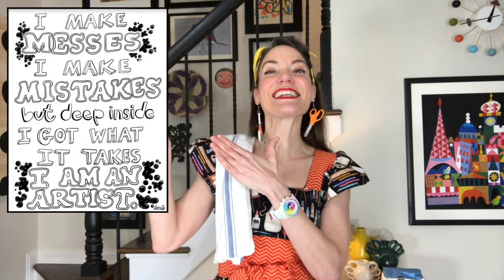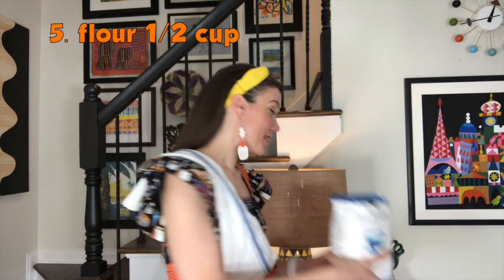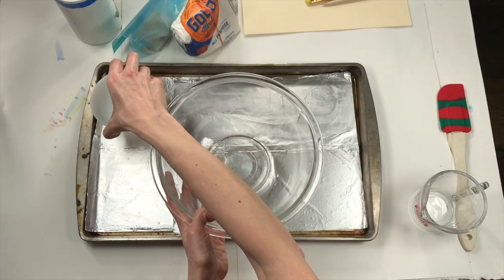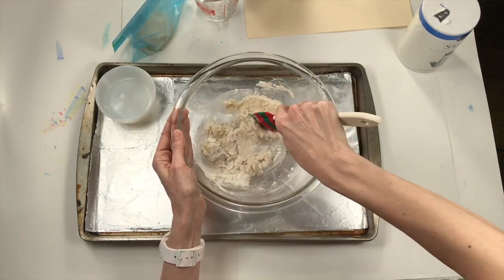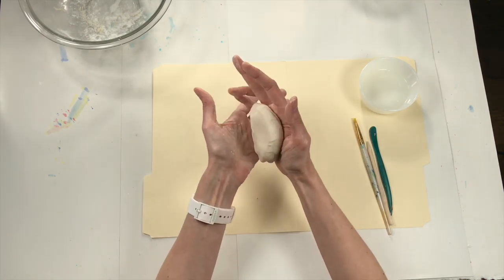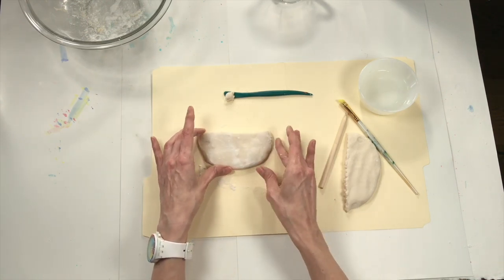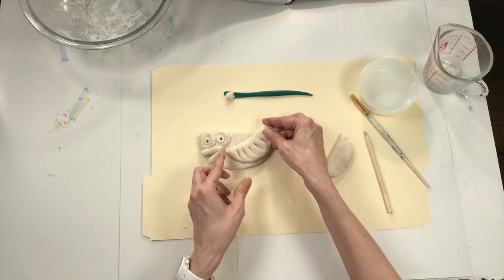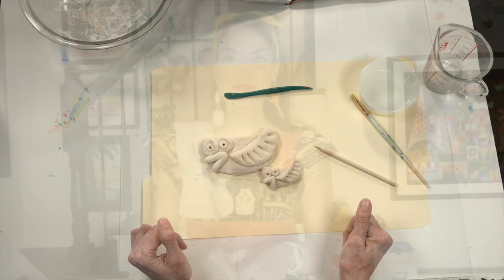How to make Salt Dough Clay [small batch] | Zany Scientist Week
On today's Art Class we will be making Small Batch Salt Dough Clay. After we make our clay we will learn how to make a bird out of our clay.